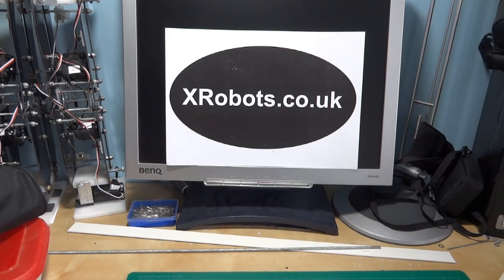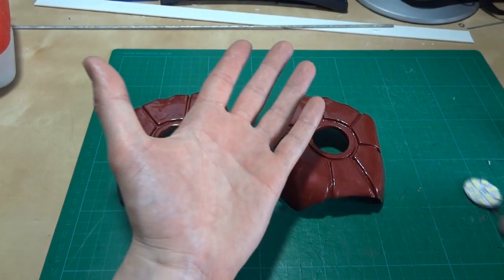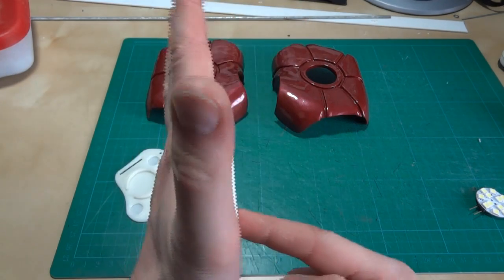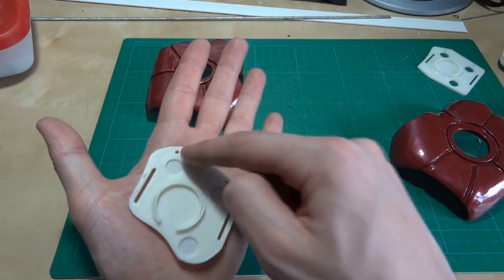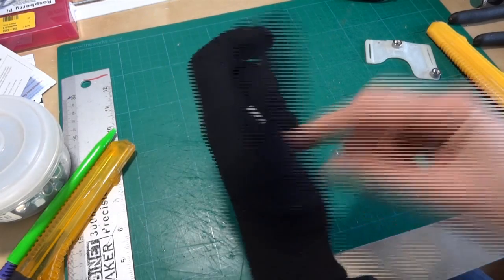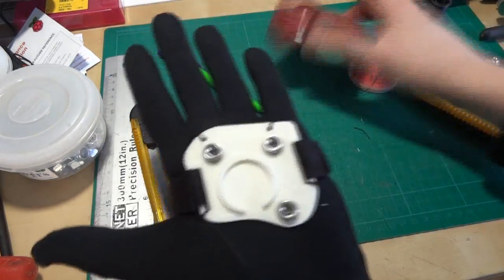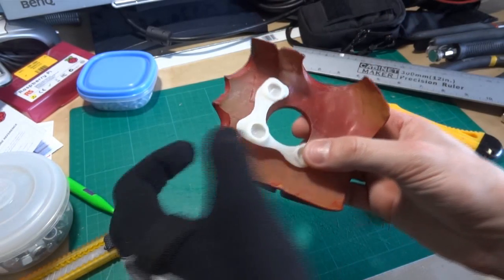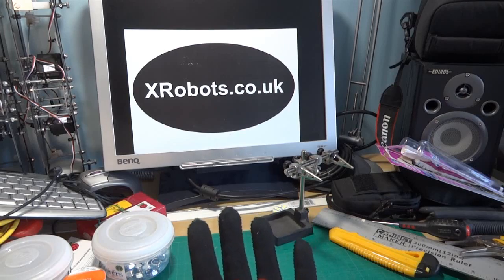Iron Man Power Suit #31 | Glove Latching | James Bruton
This is part 4 of Iron Man's Hand Armour, including 3D printing some pieces.

① GENIUS

② XROBOTS